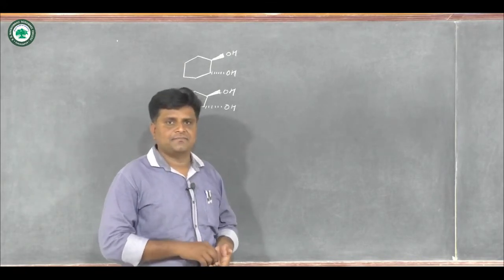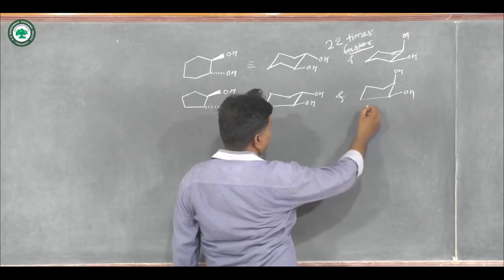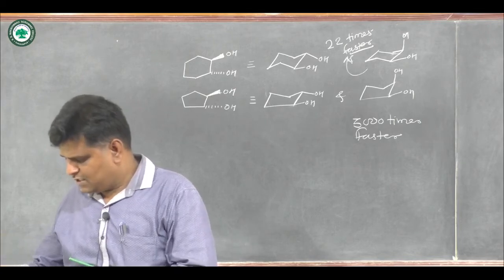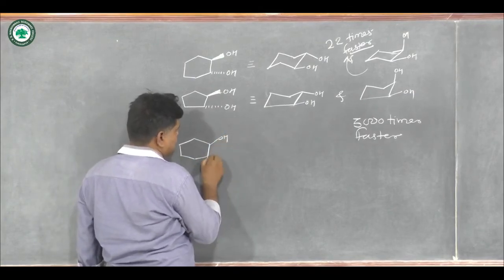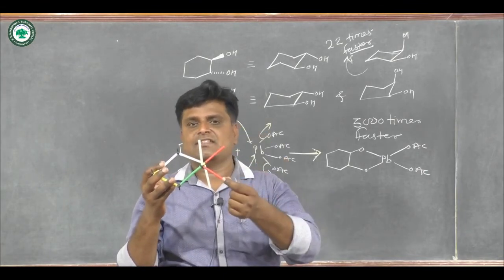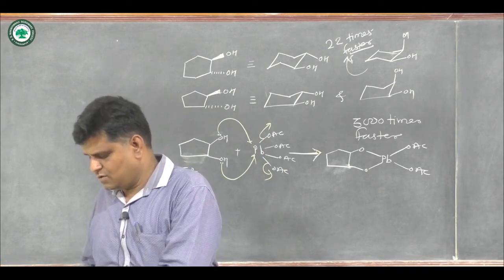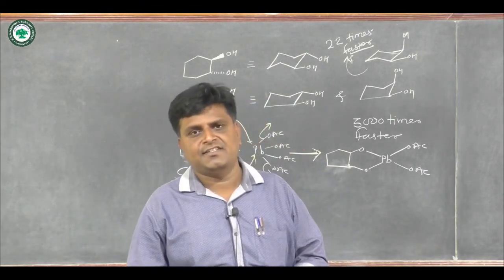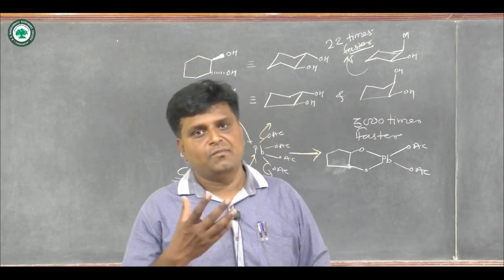M.Sc.II (Org.Steriochem.) || Topic: Examples || By Prof. Dhawale K.D.